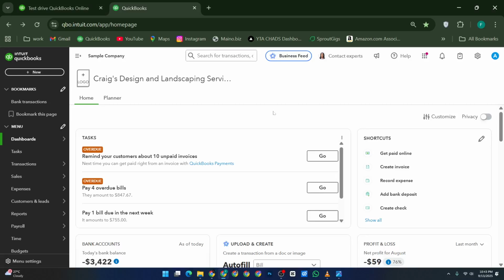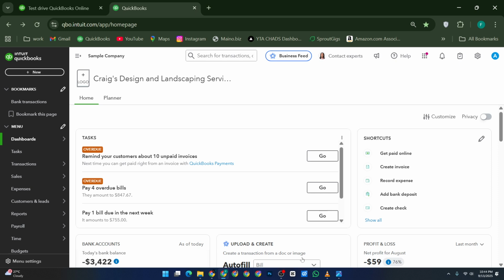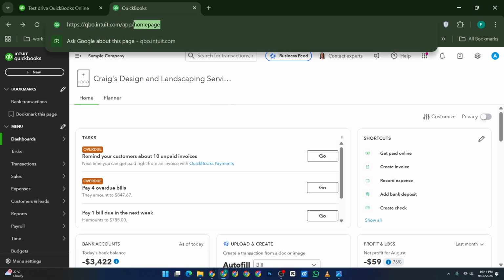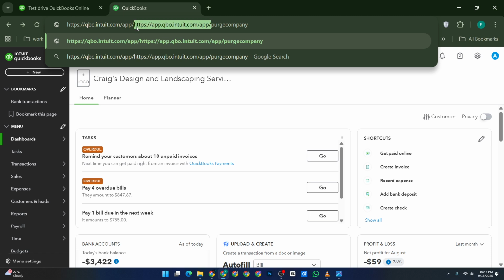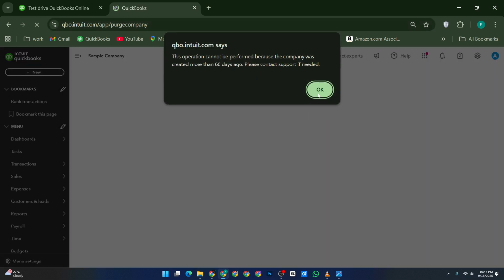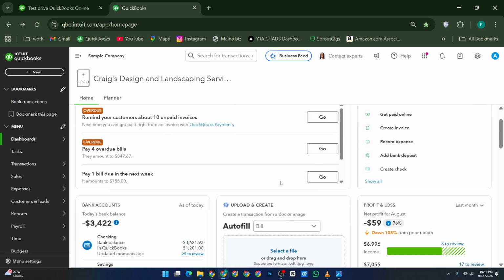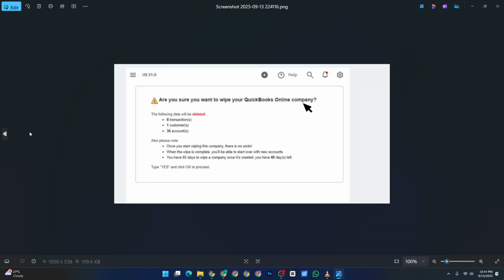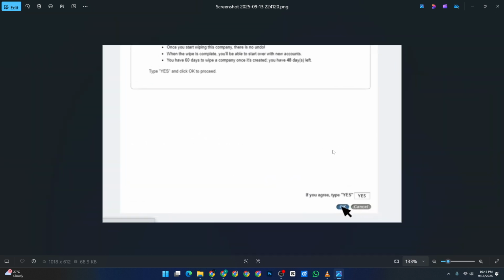How To Delete Your Quickbooks Online Data And Start Over - 2025 (Simple Tutorial)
How to Delete Your Quickbooks Online Data and Start Over
In this video, I am going to show you how to delete your QuickBooks Online data and start over. If you want to reset your QuickBooks account and begin fresh, this step-by-step guide will make it simple and easy. Learn the easiest way to clear your data safely and get a clean start today!